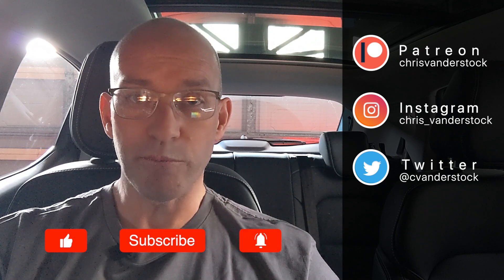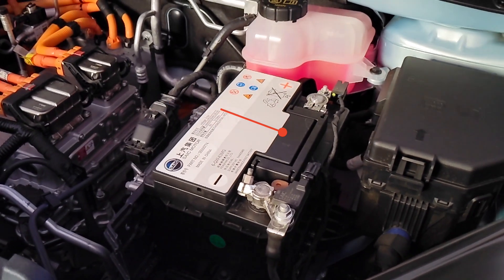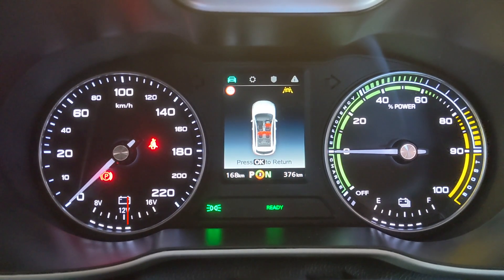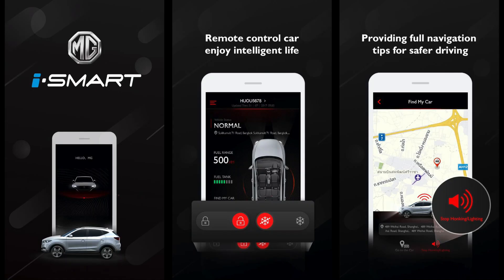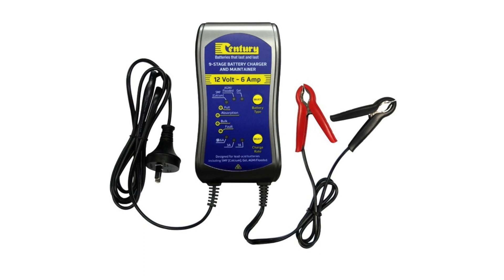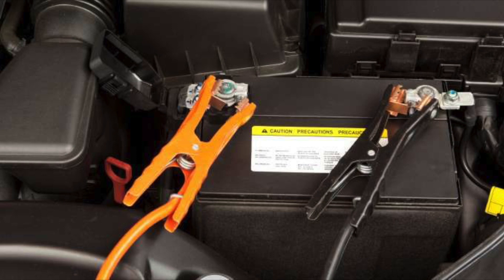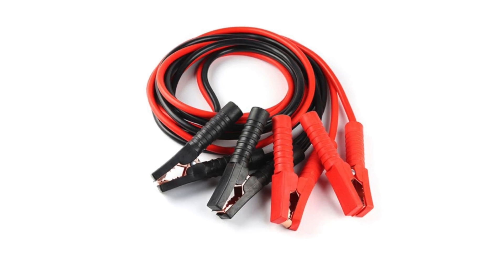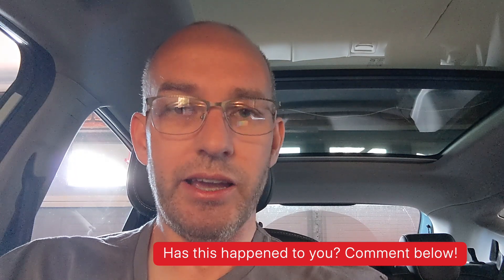MG ZS EV battery drain? Phantom Drain? 12V battery tips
Tesla's are known for phantom battery drain, and some EVs won't start because of a 12 volt battery issue. If you haven't heard of them, check out this video for some tips on how to save your EVs battery.

Thinking of getting a Tesla Model 3, S, or X - use a link below to get 1,500 kms of free Supercharger credits.